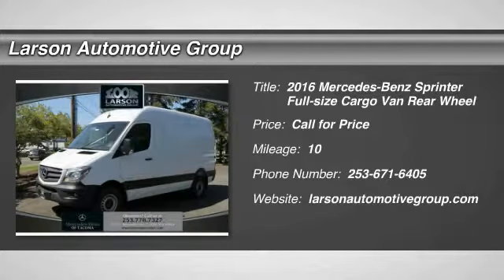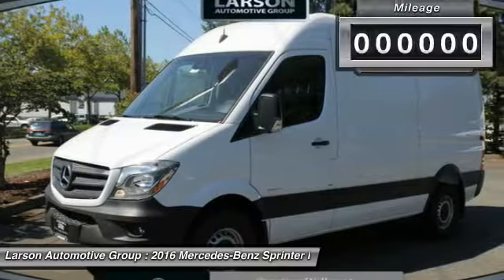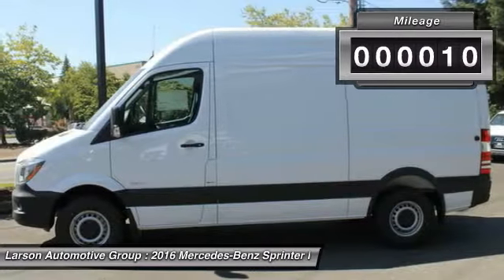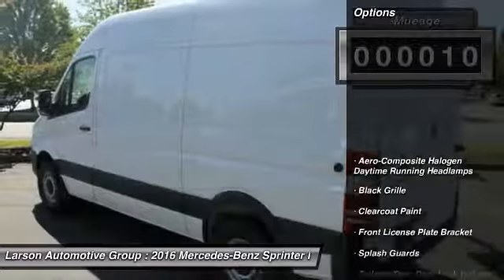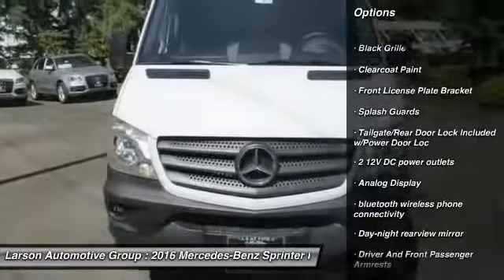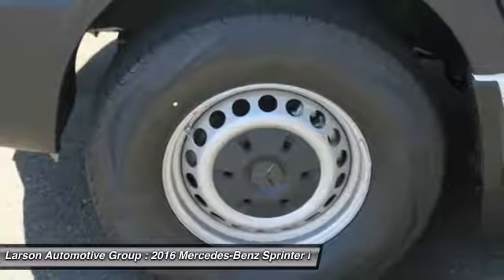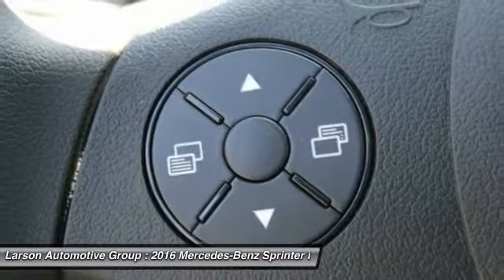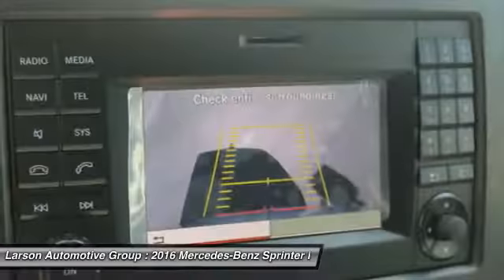2016 Mercedes-Benz Sprinter Puyallup WA 1934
2016 Mercedes-Benz Sprinter Cargo Vans

2001 N. Meridian

You'll love this 2016 Mercedes-Benz Sprinter. This is a full-size cargo van you'll want to take home. With 10 miles, it features Automatic transmission and an exterior color of . Call and get in touch with Larson Automotive Group directly, and be the first to open the full-size cargo van door today!